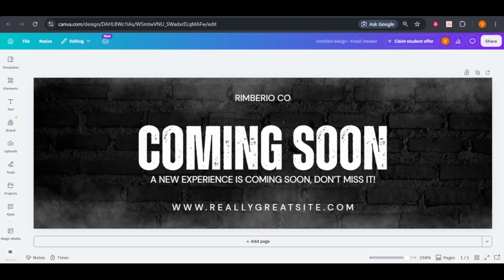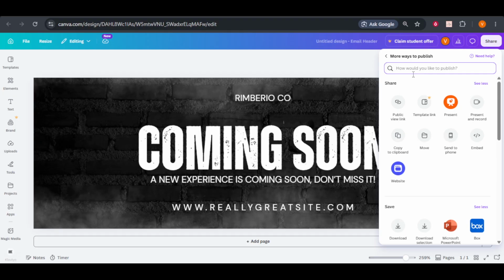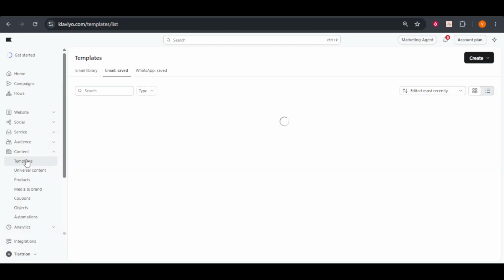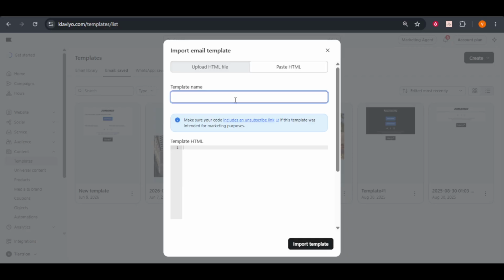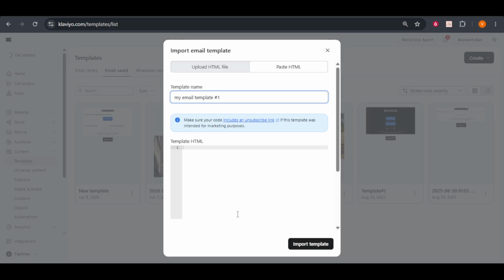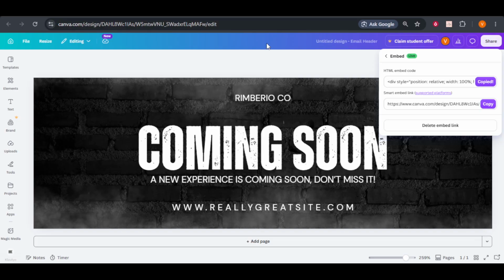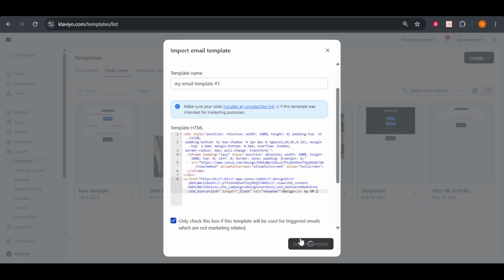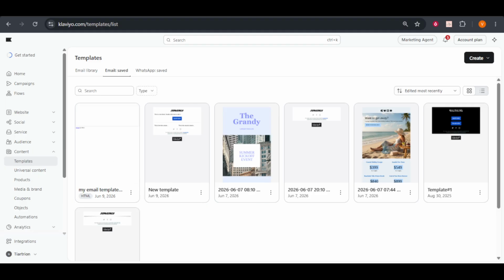How to Export Email Designs to Klaviyo 2026 (Step by Step Guide)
In this tutorial, we delve into the vital process of exporting email designs to Klaviyo, offering you a step-by-step guide to enhance your email marketing strategies. If you're looking to streamline your workflow and ensure seamless integration of your designs into Klaviyo, this video is tailored for you.

By following along, you will learn the best practices for exporting your designs, along with essential tips to optimize your email campaigns. Don't miss out—watch till the end for pro insights that will elevate your marketing game!